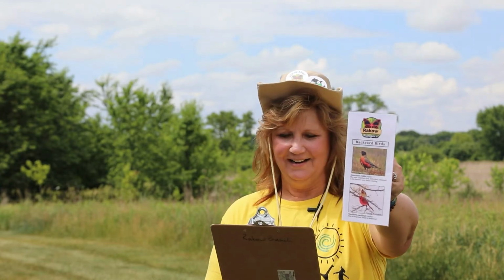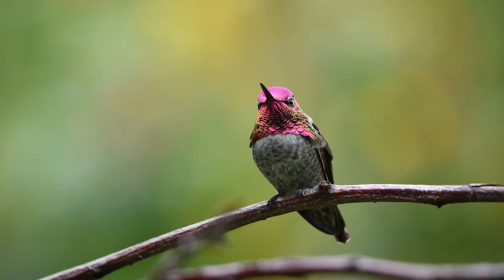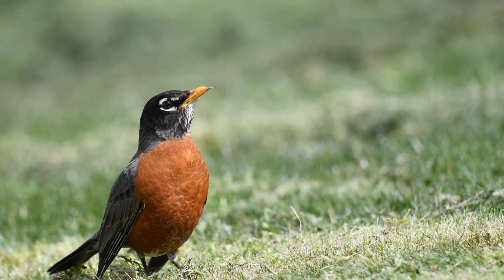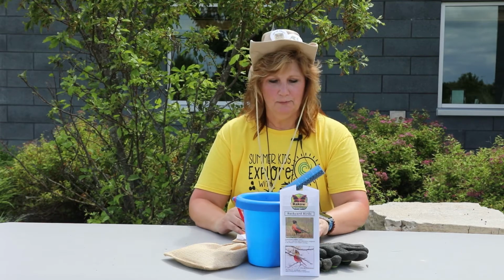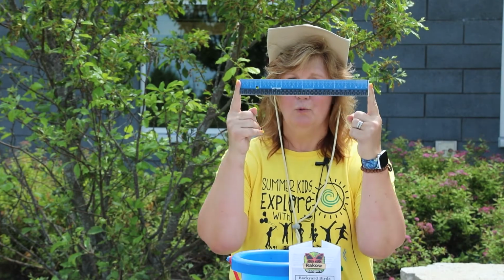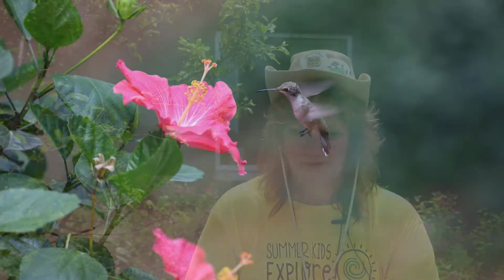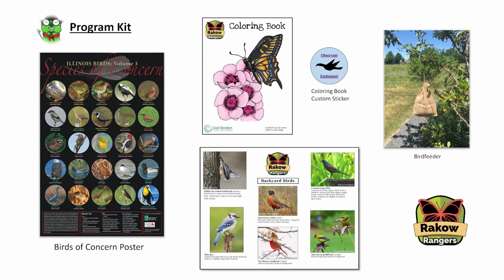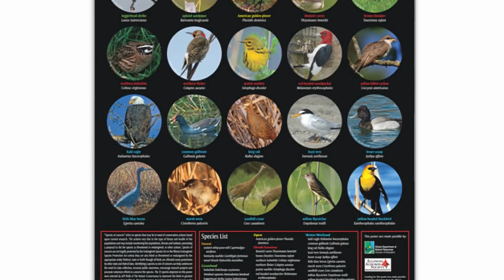Rakow Rangers: Birds, Worms and More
Can you tell the difference between the American Goldfinch, the Hummingbird, and the Robin? Learn how to identify them based on sight and sound. Miss Jill also talks about earthworms and their importance to our ecosystem.